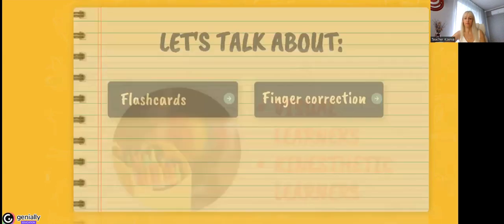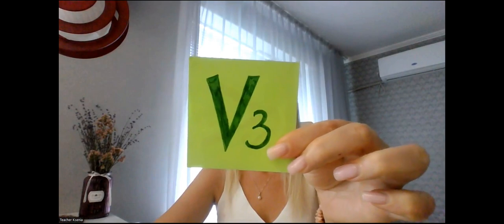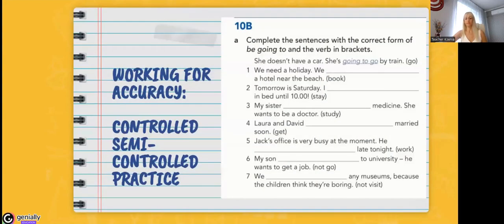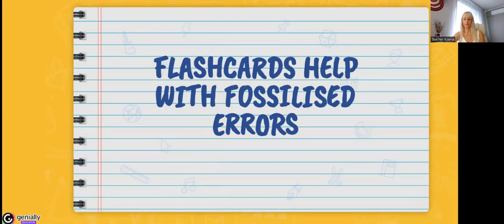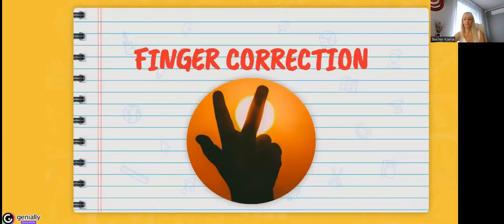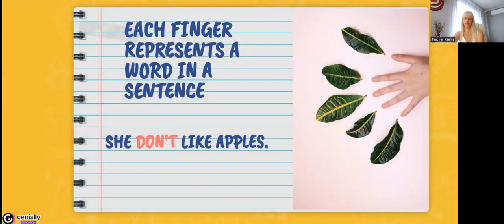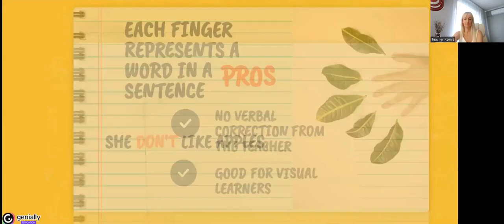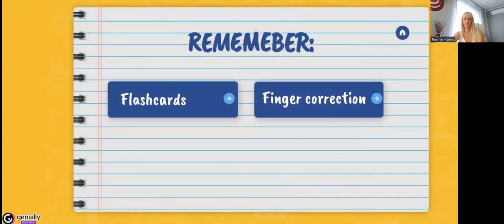Flashcards and finger correction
Watch about 2 popular error correction techniques used by CELTA teachers.